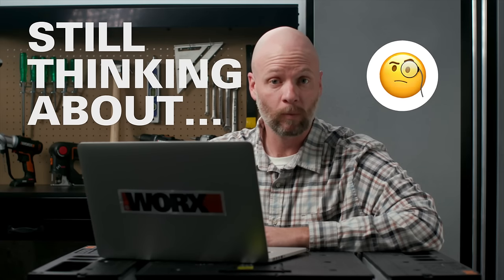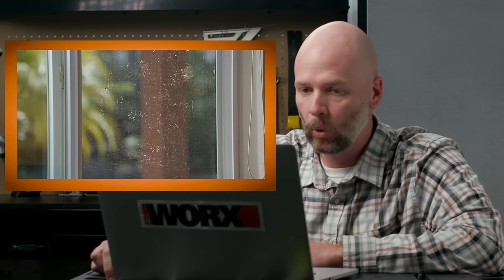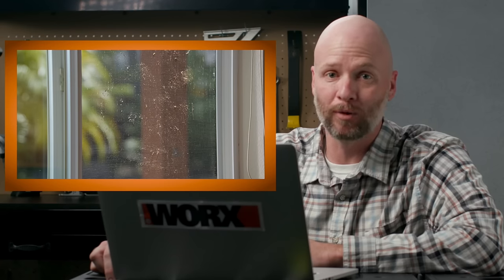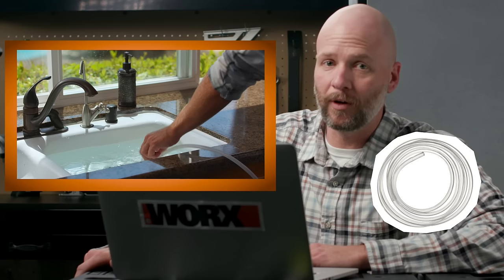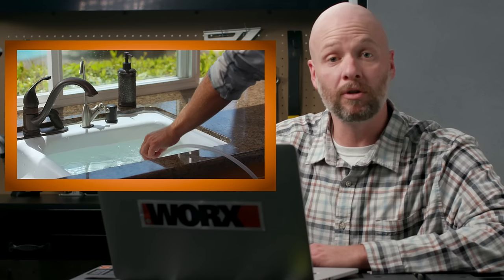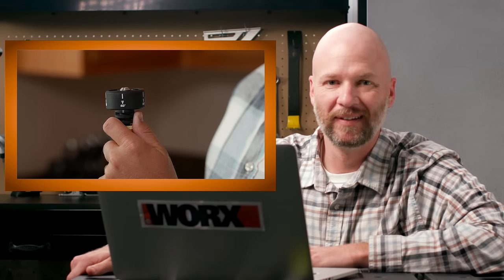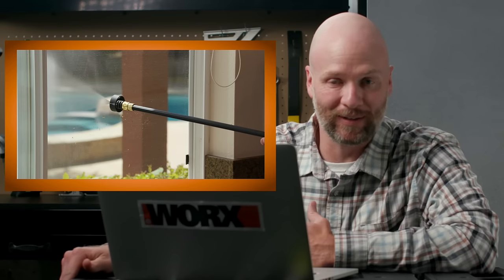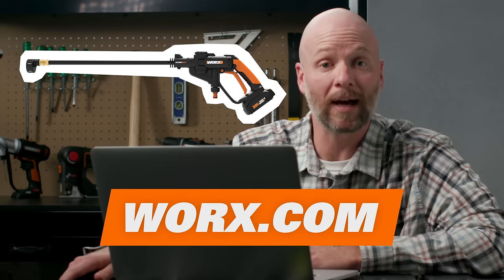How to Clean Window Screens | Hydroshot Hacks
Struggling with the tedious task of cleaning off your screens? Introducing the WORX Hydroshot a first-of-its-kind, lightweight & portable power cleaner!

Cleaning screens just got a lot easier. Using the 20-foot hose and a wide spray setting, you can use the WORX Hydroshot to clean your dirty screens from inside your home. If you’re in the kitchen, fill up your sink with fresh water, throw open those windows and spray away that grime! Not in the kitchen? Use a bucket to hold your fresh water and get those screens looking clean.